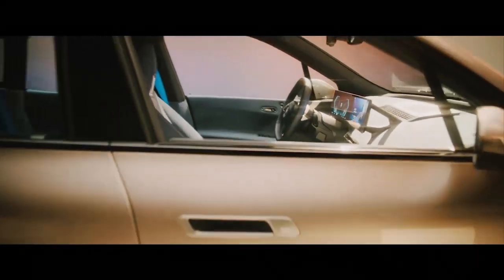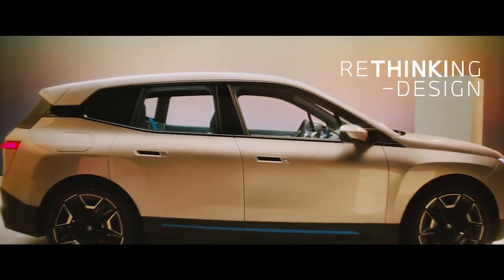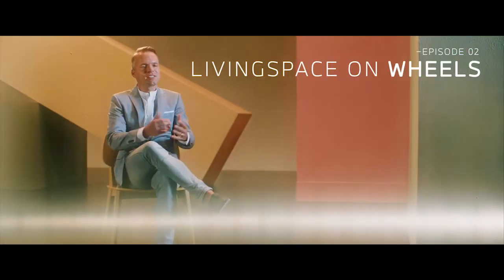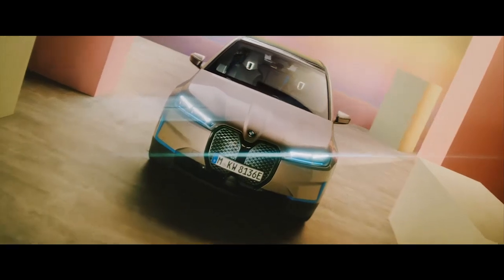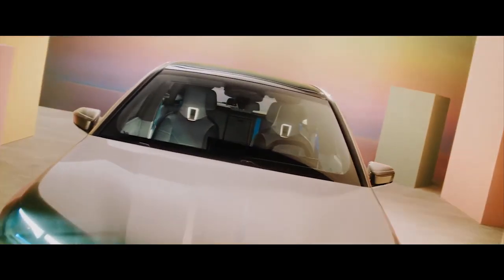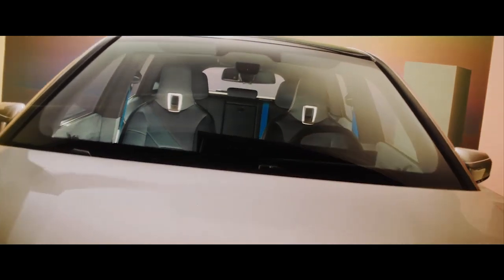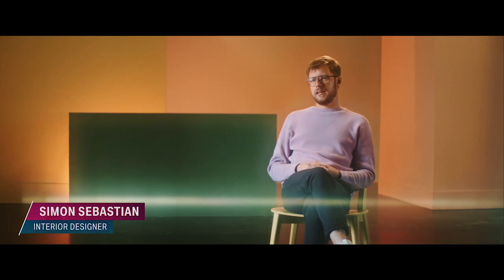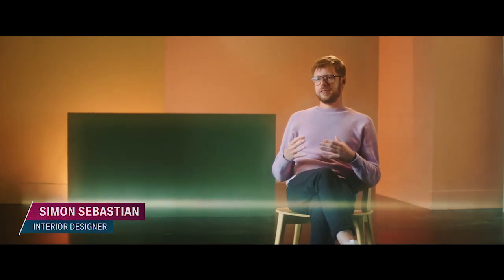BMW iX | ReTHINKING Design (Episode 2)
A living space on wheels.
Designed for utmost comfort, the purpose-built interiors of the BMW iX combine intelligent functions and intuitive technologies to create a playground for the senses.
The future of mobility is ComingSoon.